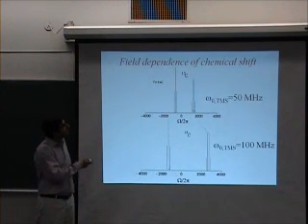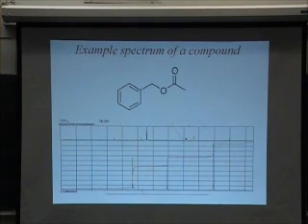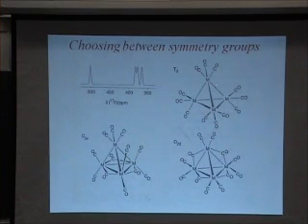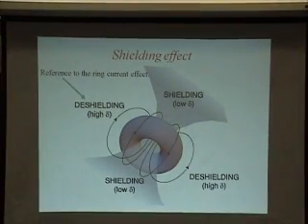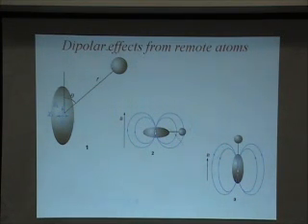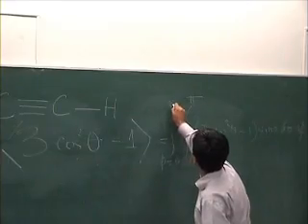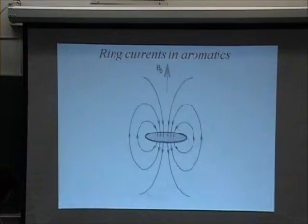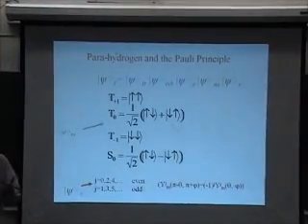NMR Spectroscopy Lecture VI (09-03-2011)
A series of seven lectures on NMR spectroscopy is delivered by Dr. Sabieh Anwar (Assistant Professor of Physics, LUMS School of Science and Engineering, Lahore) as a part of junior year course on "Molecular Spectroscopy".